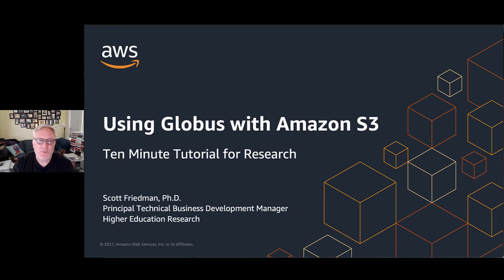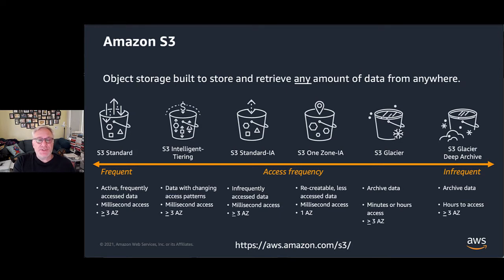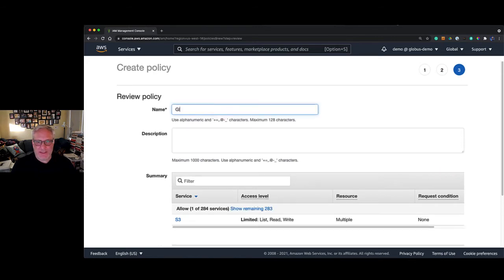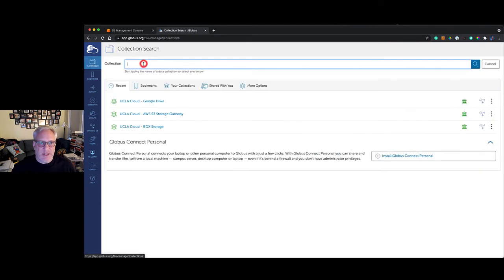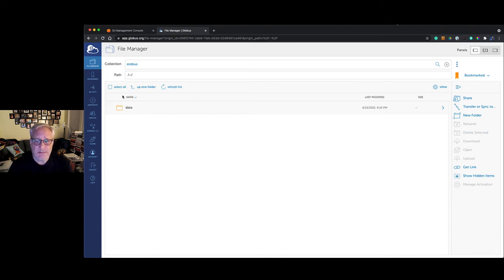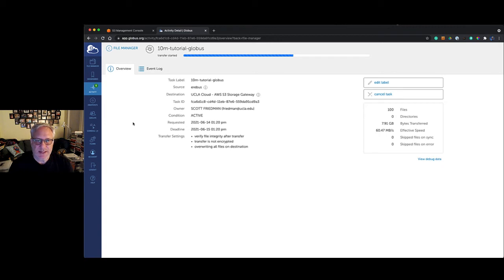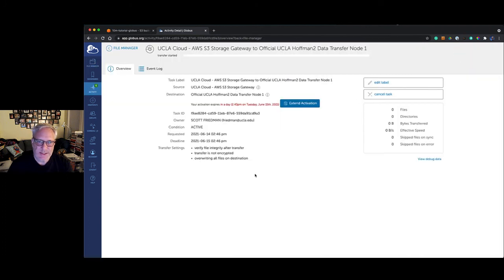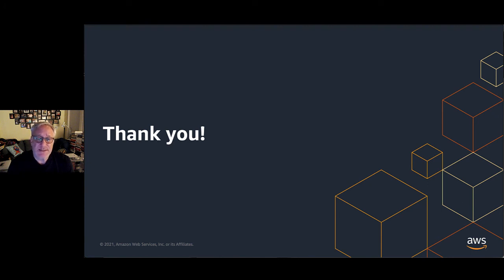Globus with AWS | AWS Public Sector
Learn how to use Globus to transfer files to and from your AWS Simple Storage Service (Amazon S3) storage. Combine the scalability and durability of Amazon S3 with the power of Globus and its advanced data transfer capabilities.